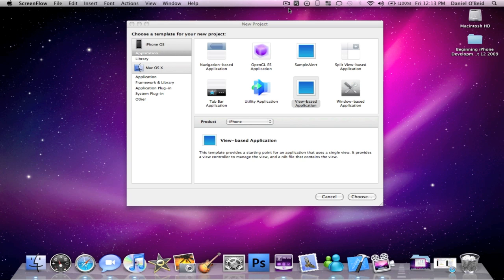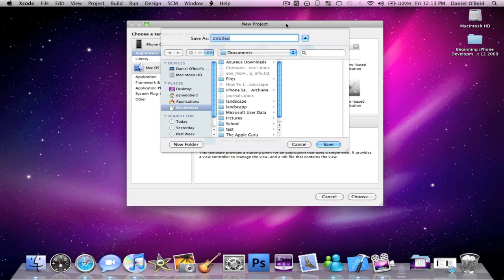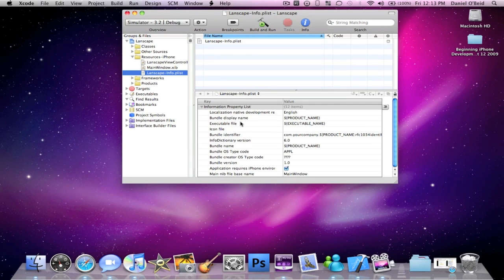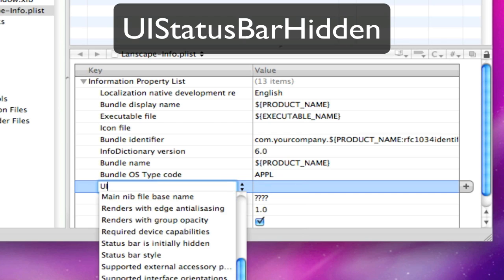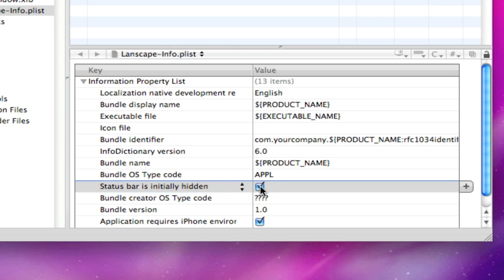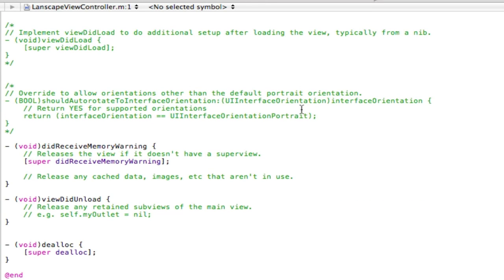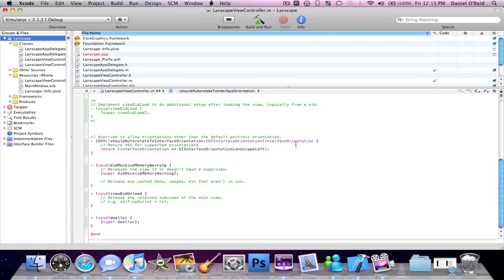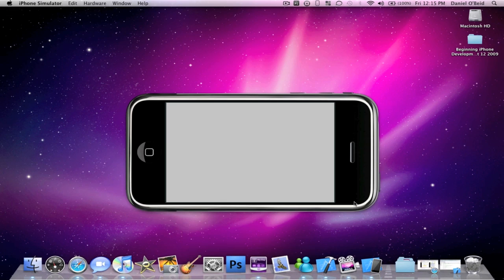iPhone SDK - How To Launch iPhone App In Landscape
This is How To Launch an iPhone App In Landscape.
It WIll Also Show You How To Hide the status bar.